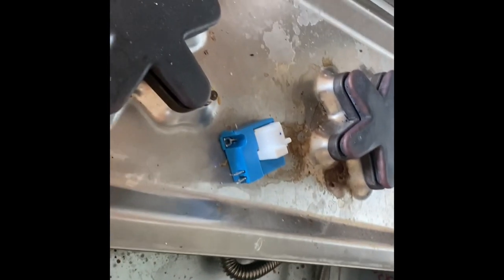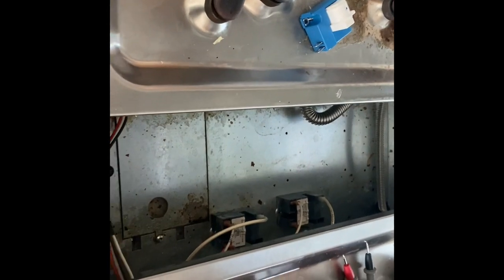Thermador range burners not igniting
3 of the 4 burners not igniting.  Spark modules 00619757 all the same part number but different looking parts from the factory. With that said got lucky it was the spark modules as the burner heads were baked on and would of had to of been cut out to get access to the potentimeters.